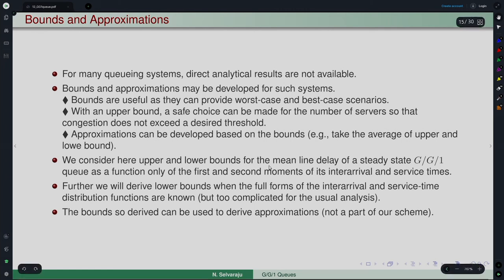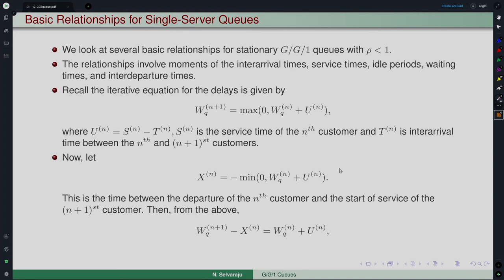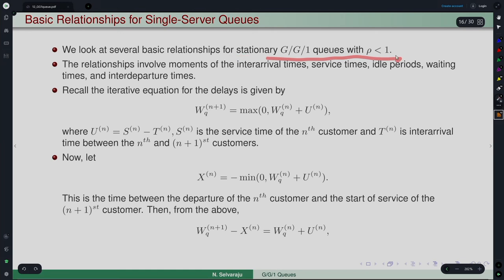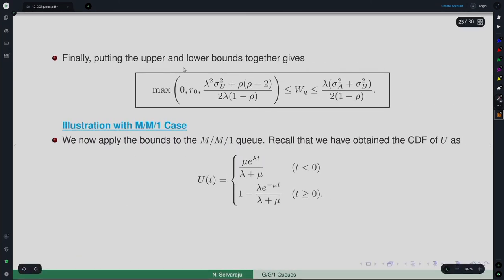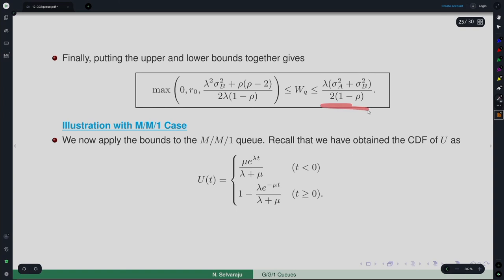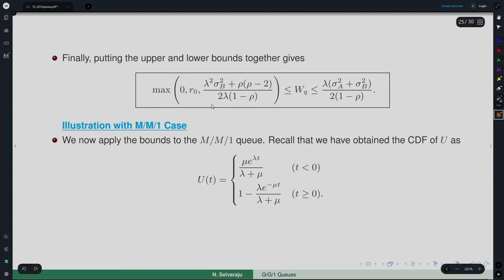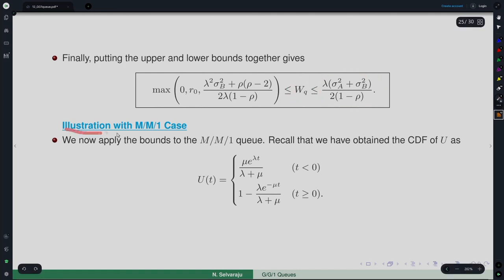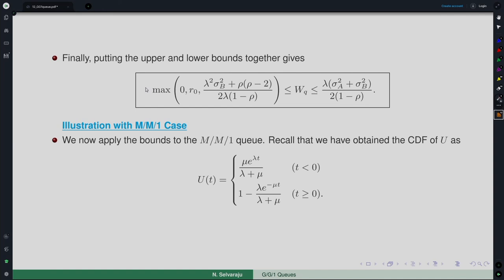Lec 45: G/G/1 Queues: Bounds